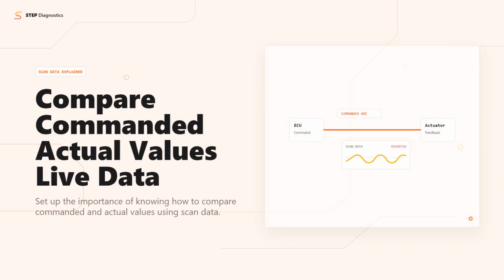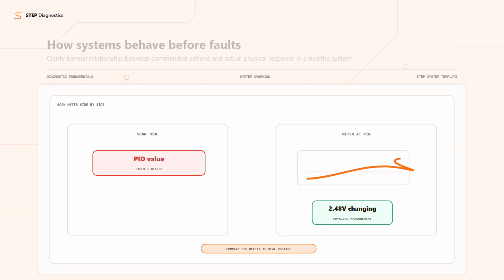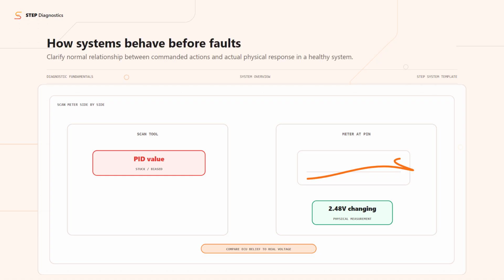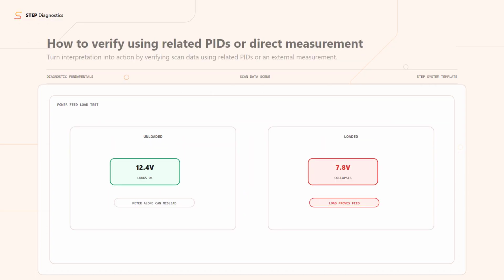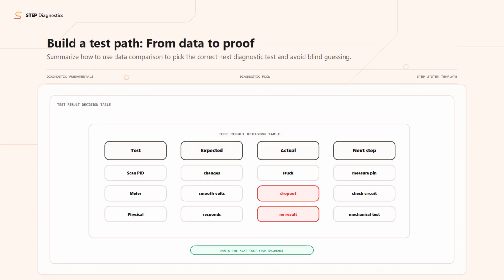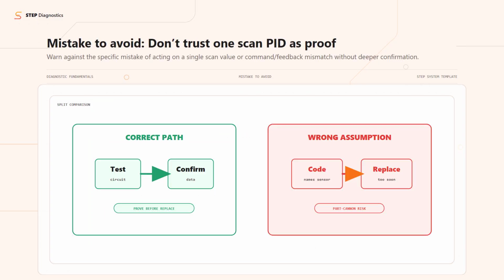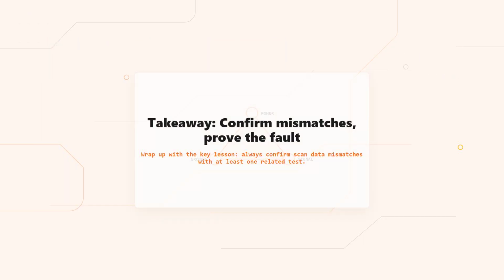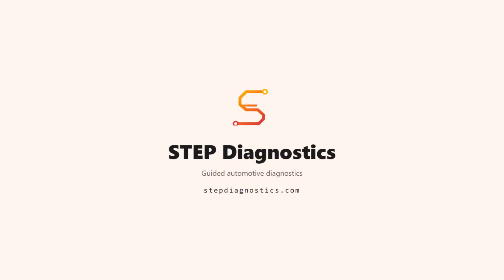How to Compare Commanded and Actual Values in Live Data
Always compare commanded and actual values along with operating conditions. Cross-check related PIDs, use measurement when needed, and confirm every potential fault before making a repair decision. This saves time, money, and improves diagnostic accuracy.

In this STEP Diagnostics lesson, you will learn:
- Compare Commanded Actual Values Live Data
- How systems behave before faults
- What the ECU sees and records
- Expected vs. actual: interpreting live data
- How to verify using related PIDs or direct measurement